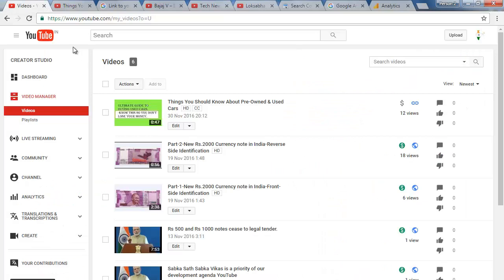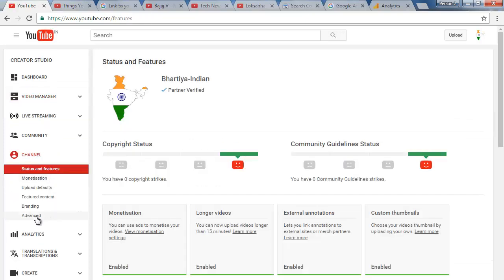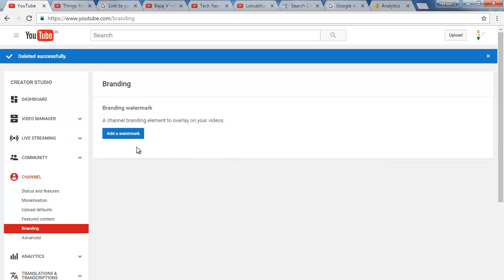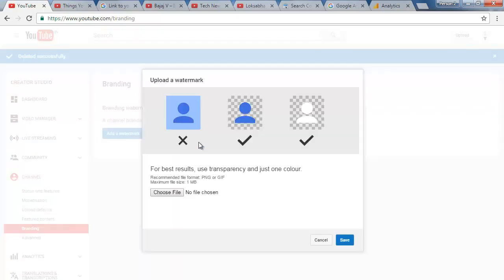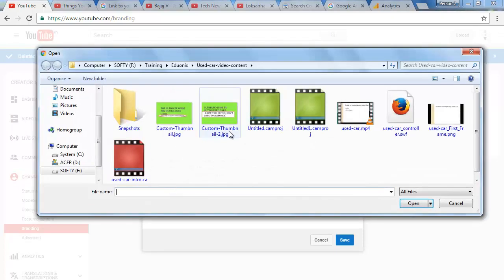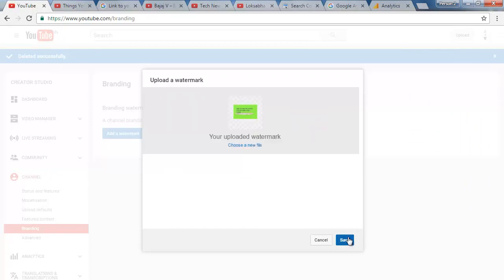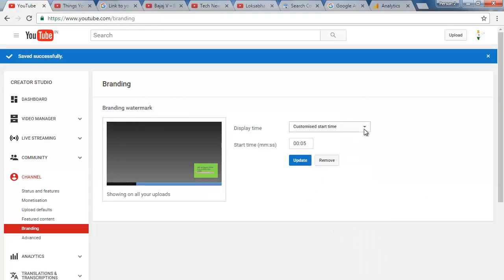How To Create a Branding Watermark For Your YouTube Channel